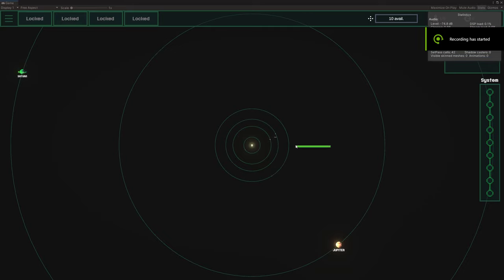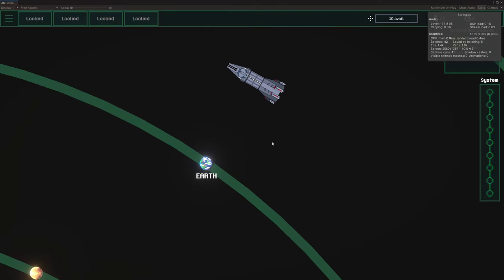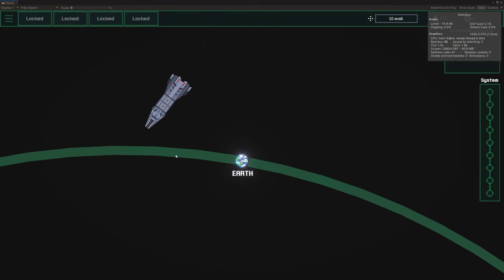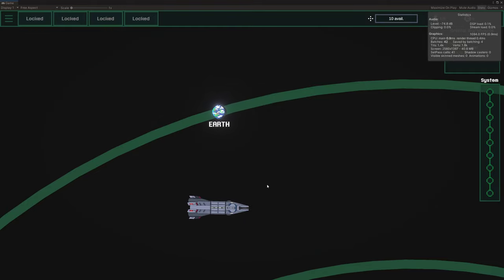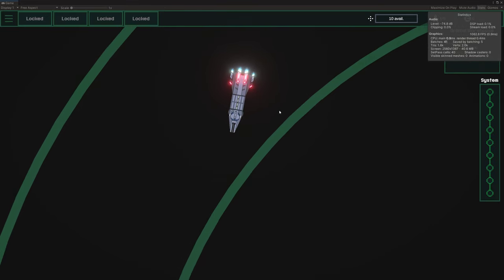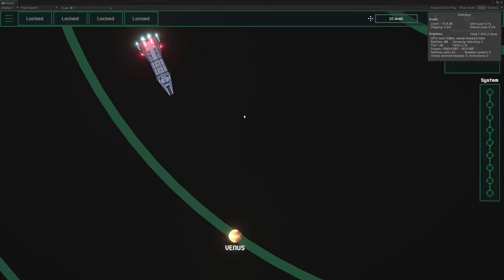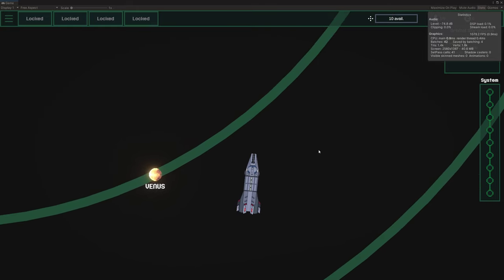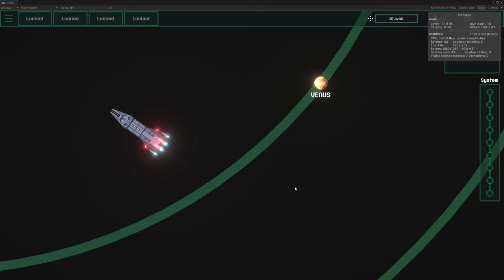Space Management Game Devlog #7